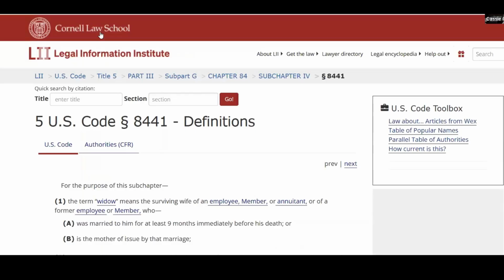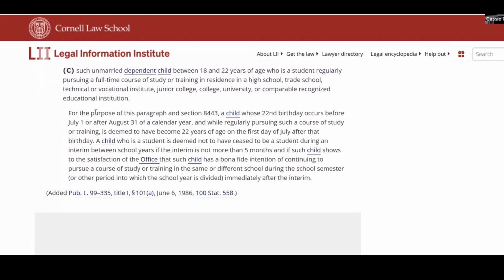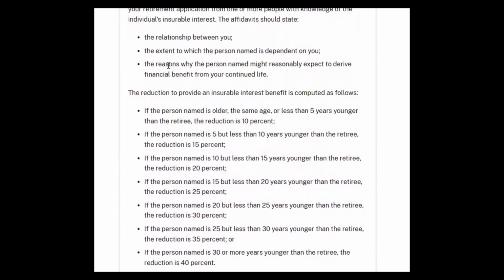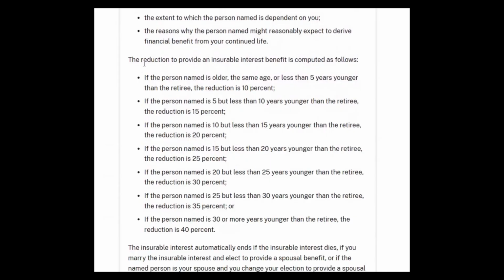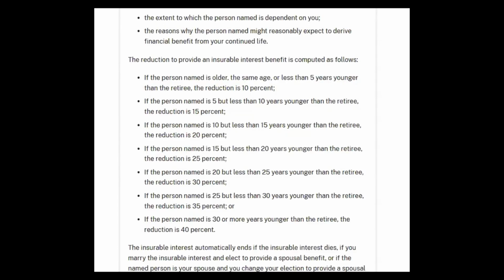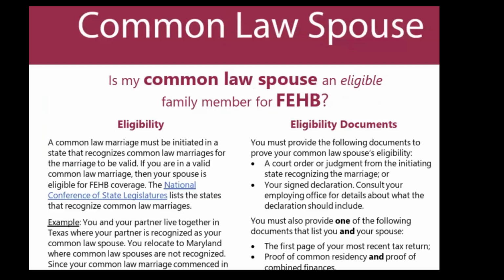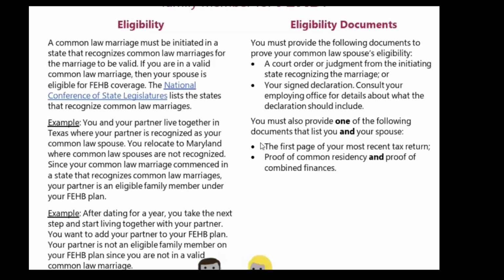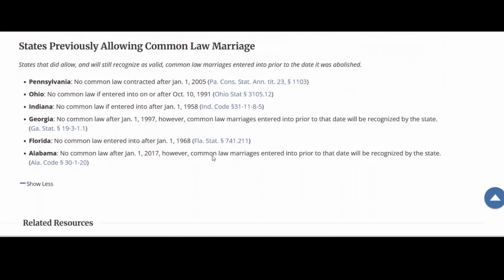2 MAIN Things to Remember about Common Law Marriage and FERS Survivor Benefits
Do common law marriages count for FERS survivor benefits? It depends. Cassie breaks down the two important rules to remember, why it's worth exploring alternative solutions, and how much it could cost.